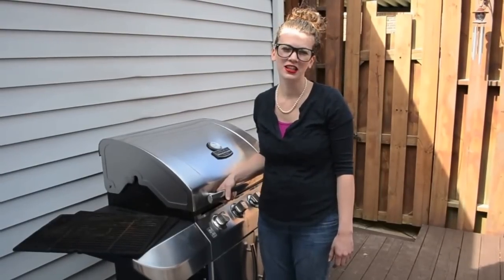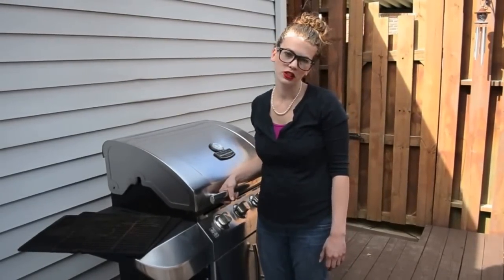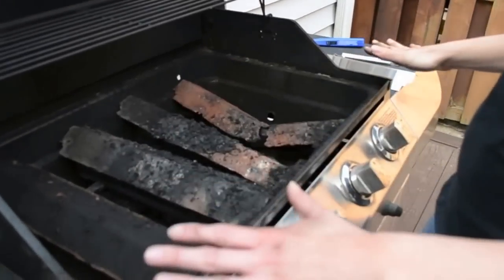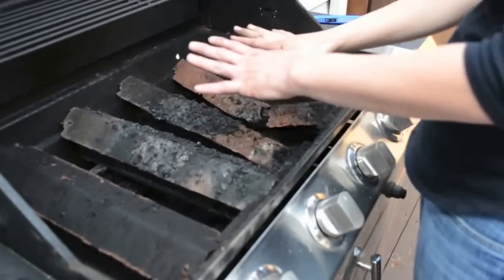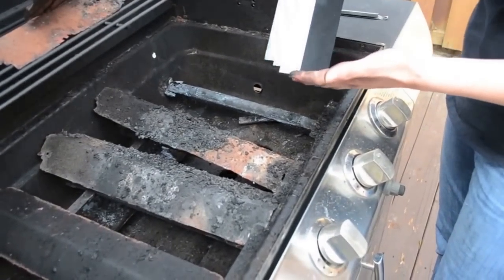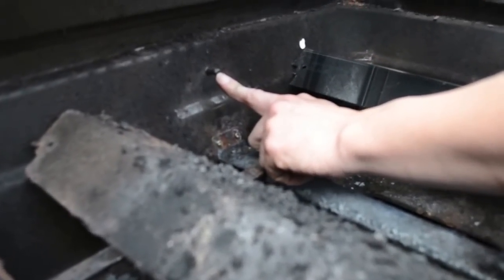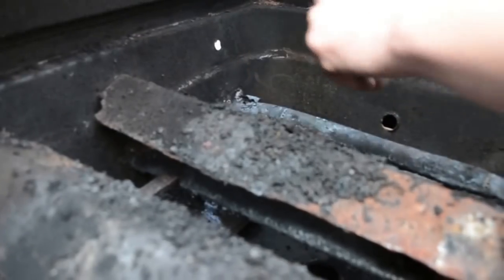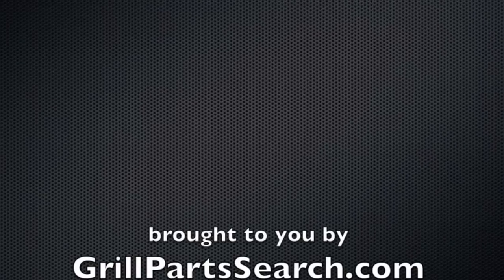Replace Grill Part - Heat Shield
Hey Y'all! Grill Girl here!
Today we're going to be replacing the heat shields on Charbroil 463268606 grill.
You will notice it's time to replace the heat shields (or heat plates, vaporiser bars, flavorizer bars) when they are rusting excessively or have areas that have rusted through, leaving holes. In this case, we could bend the heat shield in half, it was so rusted.
This is a very simple job and usually all you have to do is lift out the old heat shield and set in the new heat shield.
Notice there used to be a peg in the casting of the grill that has rusted away to nothing. You can just rest the heat shield on the casting of the grill. It is still far enough away from the burner that no flames will touch it.
We used a stainless steel plate to replace the original porcelain coated plate. The stainless steel will long outlast the original.
Look at that pretty, shiny new stainless steel part!

Thanks to RutgerMuller for our beats